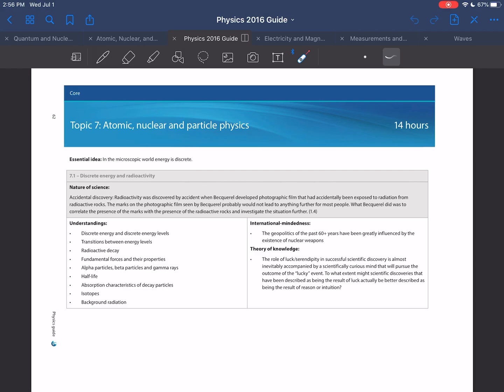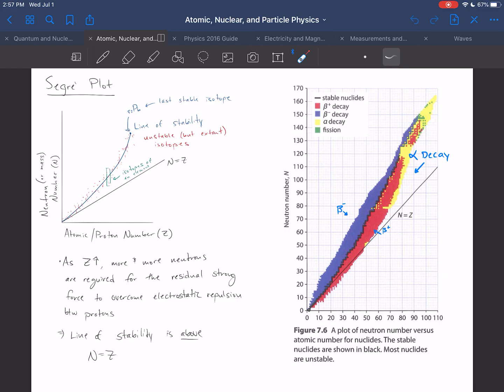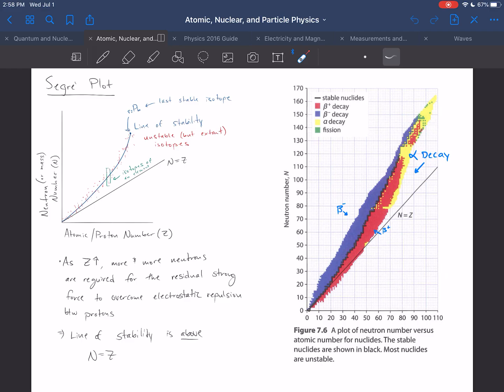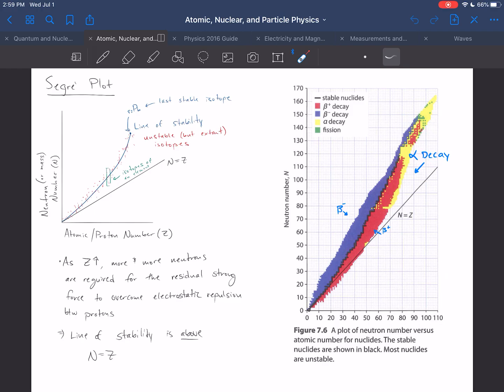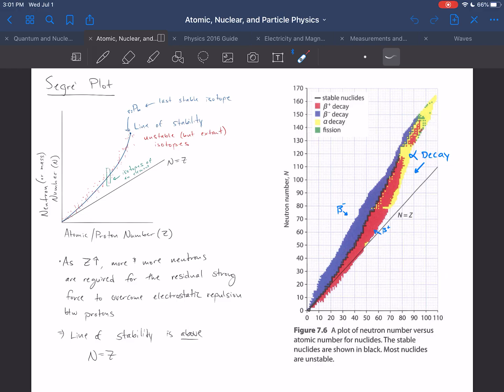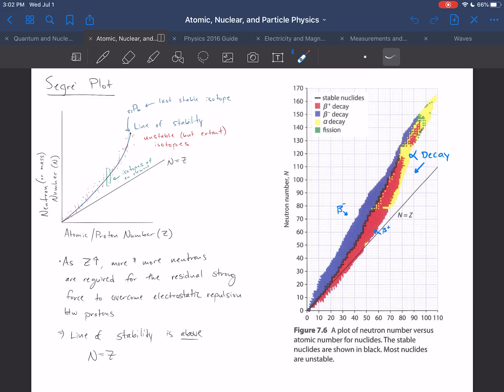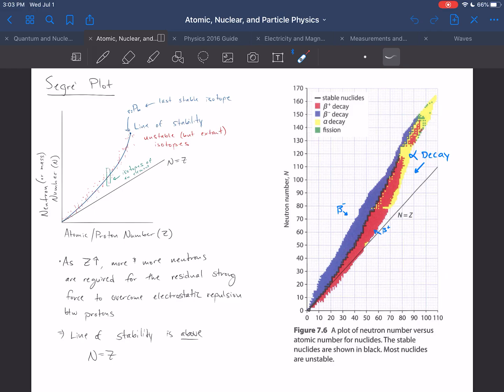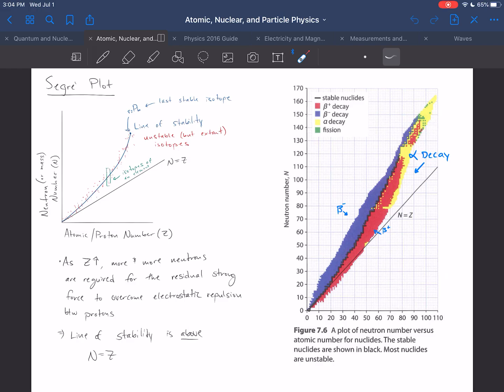Topic 7.1.12 - Intro to Segre Plots